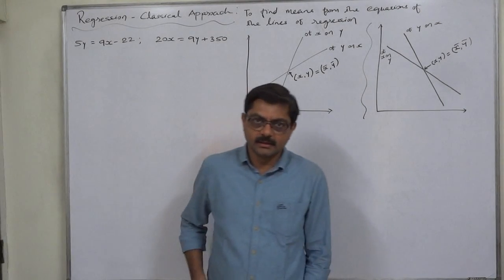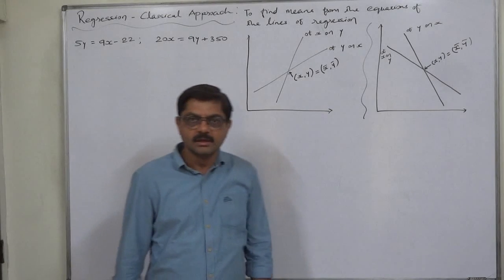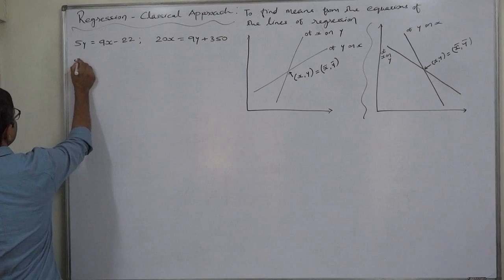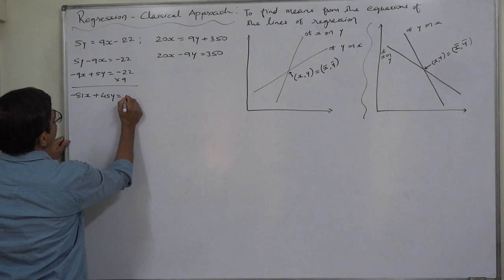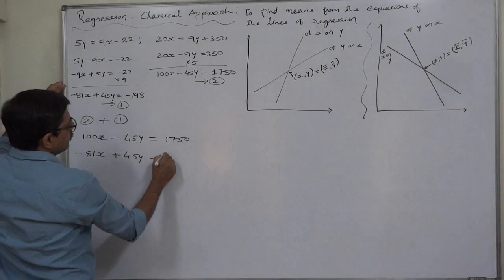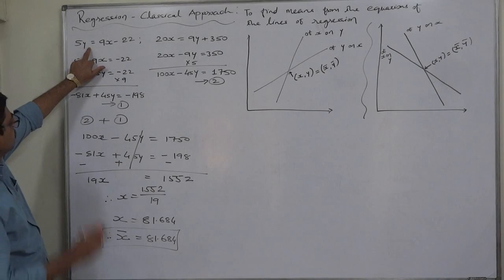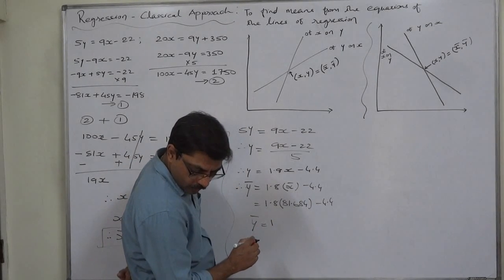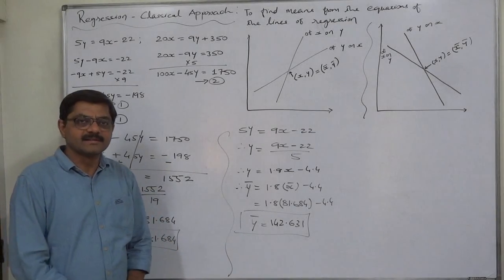Regression - 14 To find the means from the equations of the lines of regression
Case
The equation of lines of regression for two variables x and y are as follows. Find out two means, byx, bxy and r:
5y   = 9x – 22; 20x = 9y + 350

In solving this type of problems few steps are important:

(1)   Generally the first equation is of the line of regression of 'y' on 'x' and the second of 'x' on 'y'. Make 'y' and 'x' respectively the subjects of the equations by simplifying them and compare them with their respective standard forms.

(2) on compering with standard forms, the 'B' in the first equation is 'byx' and in the second 'B' is 'bxy'

(3) After finding we need to calculate the square-root of their product and the result is the coefficient of correlation (say, 'r') because the coefficient of correlation is the geometric mean of the coefficients of regression.

(4) We need to solve both the equations to find the two means because the two lines of regression intersect each other at their means.

(5) If the information about any of the standard deviation or variance is also available, we can find another with the help of 'r', byx or bxy and the available SD or variance by substituting them into the formula of byx or bxy.